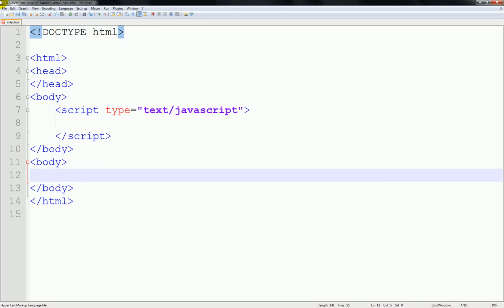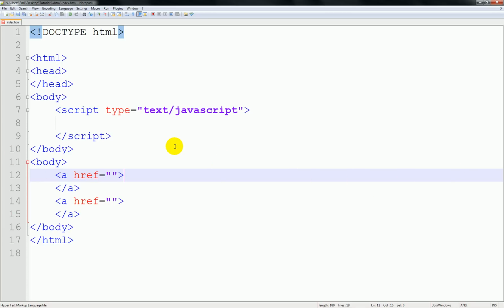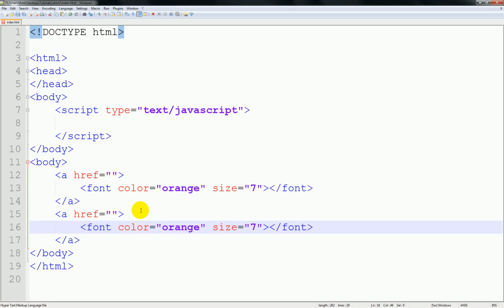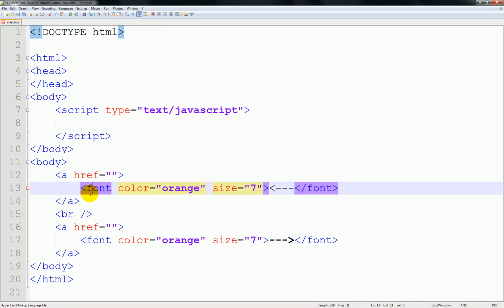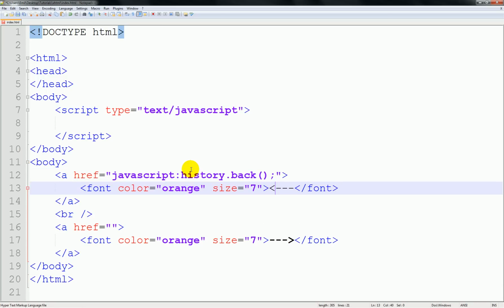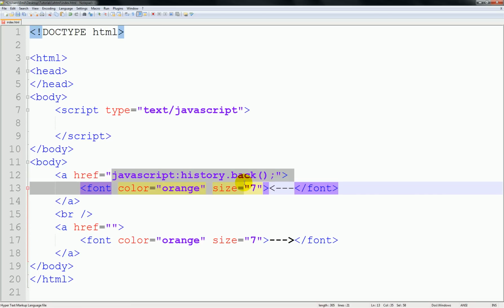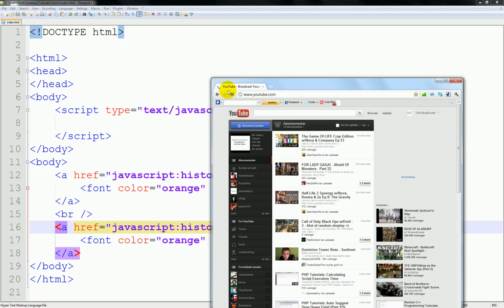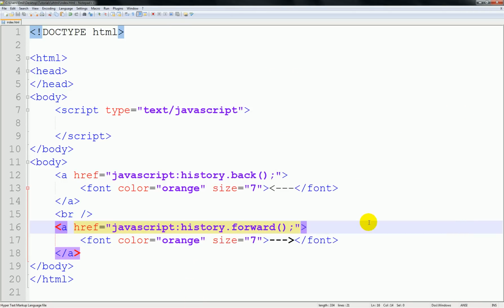JavaScript Tutorial - 20 - Browser history back and forward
Enjoy, more comming soon!